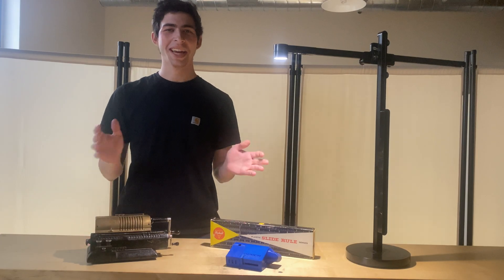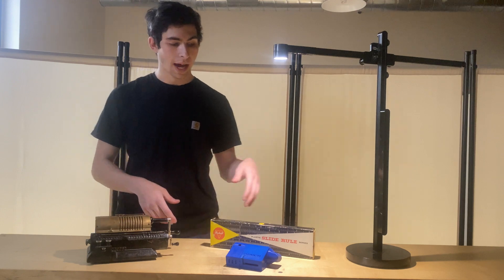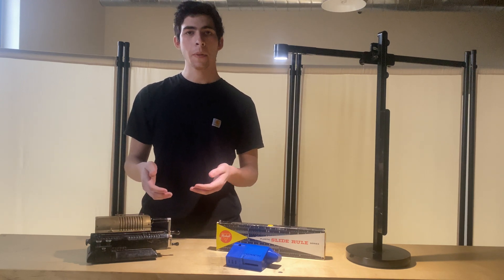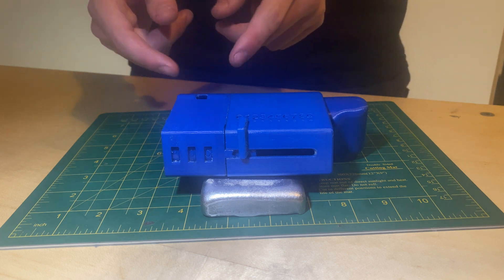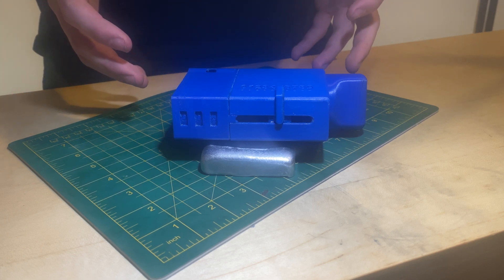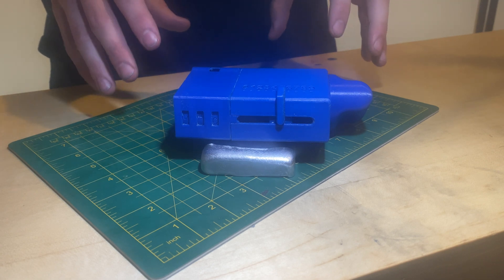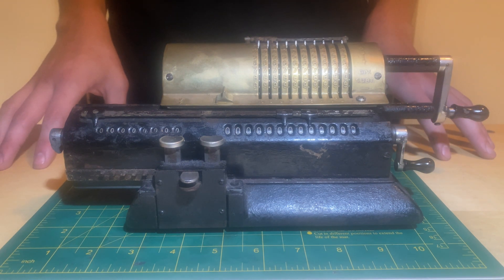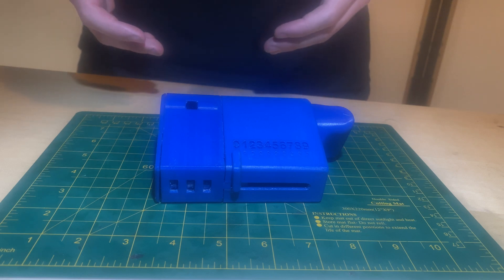100% 3D Printed Mechanical Calculator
This video is about my completely 3D printed mechanical calculator. I designed the calculator in fusion 360 and printed all of the parts on my Prusa mini in PLA. The calculator is capable of addition, subtraction, multiplication, and division. It has a single-digit input per operation and a three-digit output. Most of the very early mechanical calculators had one input mechanism per output digit. My design uses a carry mechanism instead like many of the later mechanical calculators like the Curta calculator. This means it only needs one input mechanism for three output digits. This allowed me to design the calculator to be handheld. I designed this calculator as a self-assigned design challenge. I am very proud of what I have put together considering how capable for being made completely out of 3D printed plastic parts without any glue or screws. I am considering designing a new mechanical calculator to be manufactured with my investment casting setup in aluminum.

Can you count how many times I say "beautiful/beauty" in this video?